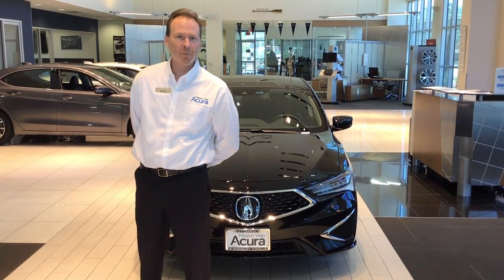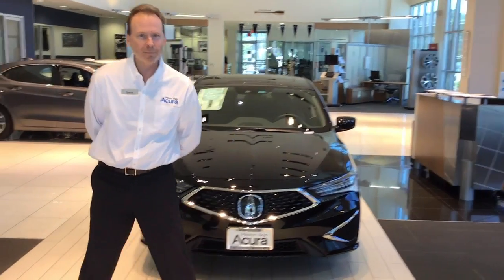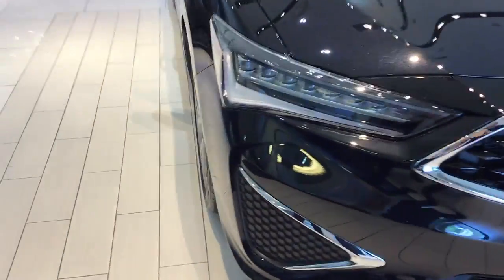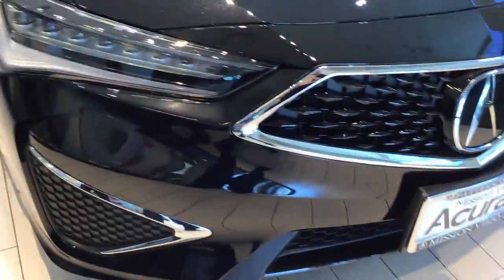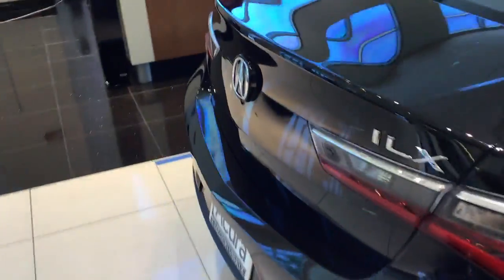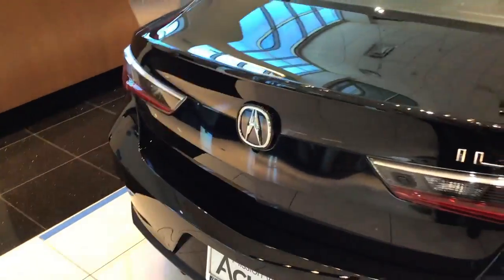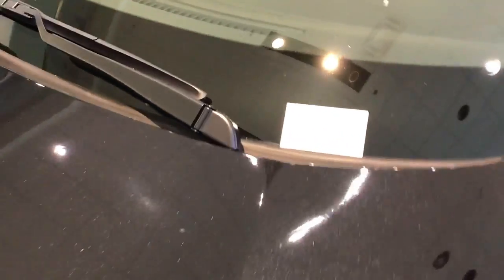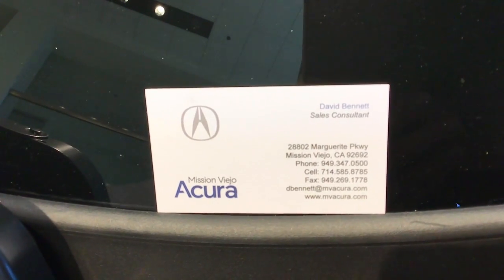Mission Viejo Acura 2020 ILX Standard David Bennett